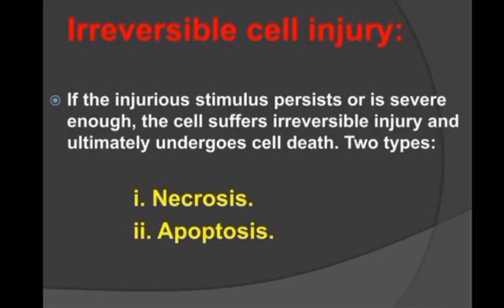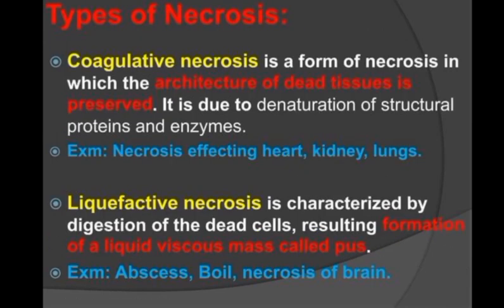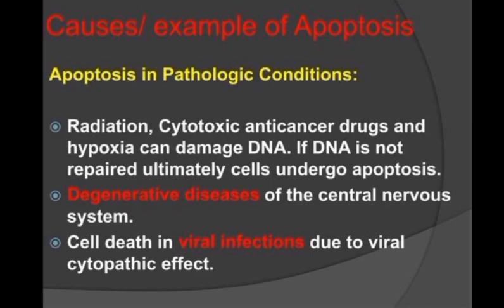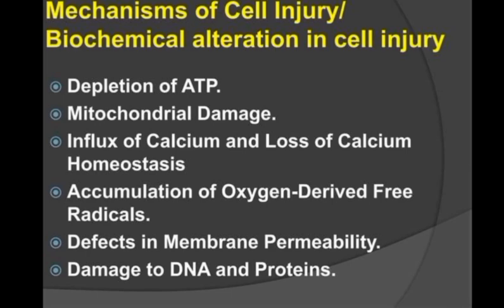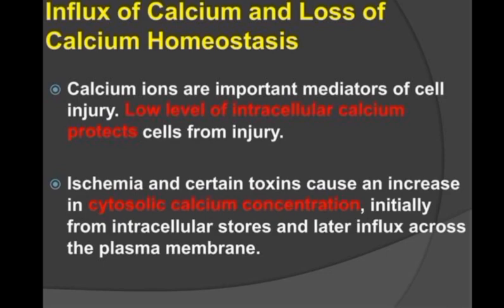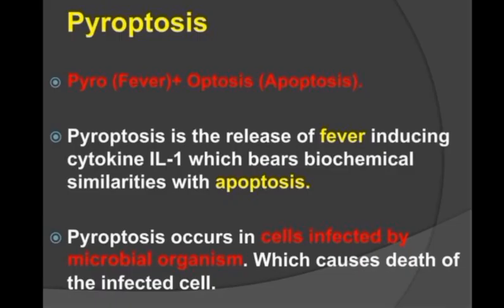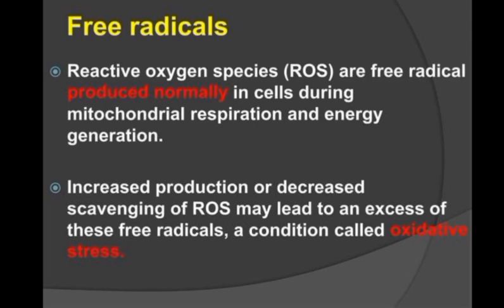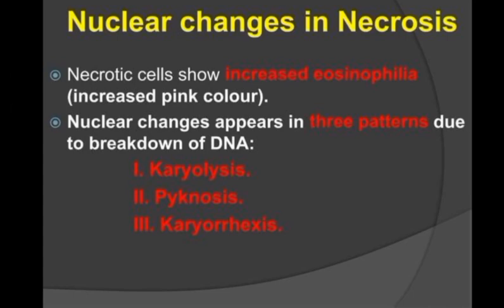IRREVERSIBLE CELL INJURY Dr SHARMIA